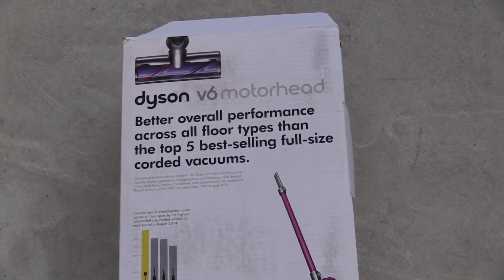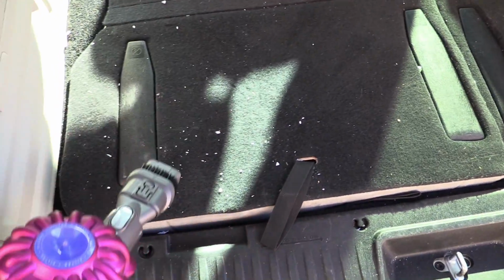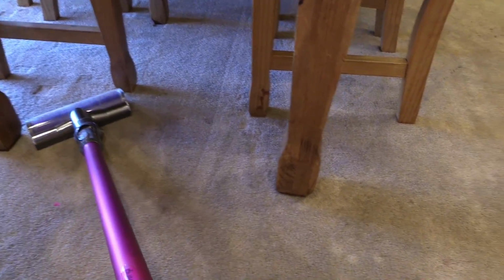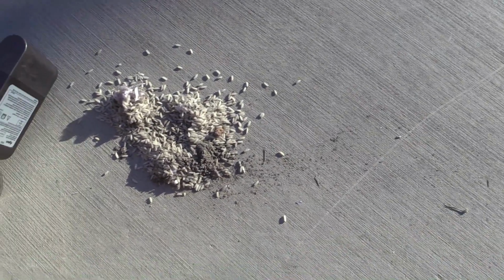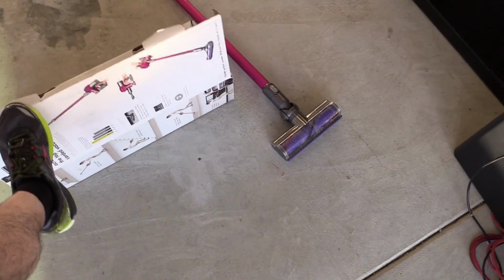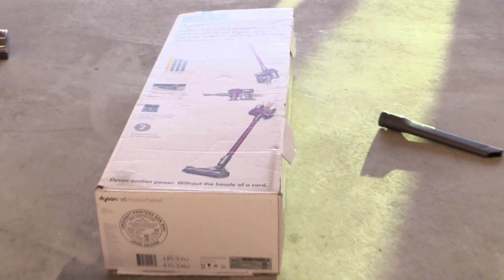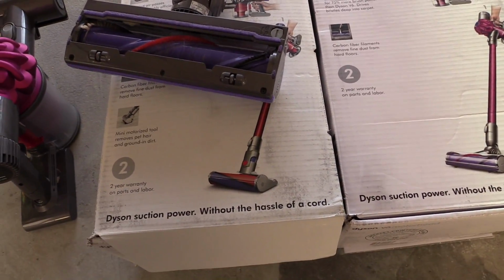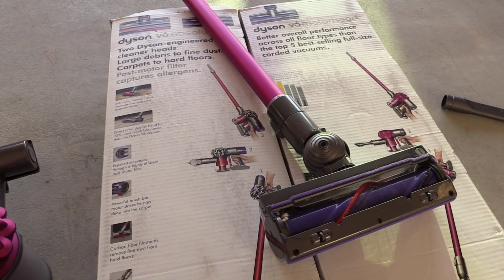Dyson V6 Motorhead -- Honest Review -- And Comparison to Other Dyson Cordless Vacuums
Review/Demo/and Advice on catching sale prices.
Hey, guys, this is a very thorough demonstration and review of the product that even goes to great lengths to discuss the "value" of it and what different prices you can expect to buy it for. I have searched for other V6 Motorhead reviews, and they're pretty skimpy compared to this. To be honest, a lot of the V6 Motorhead "reviews" on here seem more like an unboxing being done by somebody who was given a free vacuum. They do not thoroughly demonstrate the product or give any kind or real depth to their reviews. However...

I see from the video ratings, though, that some of you are not satisfied with the review, so I would like to know what it is you would have liked to see different. I am preparing more reviews for more Dysons, and I'd be interested in knowing what was unsatisfying about this review and demonstration.

Update:  A commentor has reminded me that the Dyson Motrohead attachment does have trouble with certain really thick carpets.  I do have a large area rug that my Motorhead attachment struggles with too, so I should have brought that up.  If the carpet is high and thick enough, it can make the roller bar shut itself off, because it thinks it's going to tangle, or it's overworking the attachment.  I have gotten past that by lifting unit off of the carpet just as the bar wants to stop rolling and then putting it back down.  That is a fine tactic for dealing with one area rug, but it is not something I would want to do throughout a whole house.  I have used my portable Dysons in offices, houses, apartments, etc; and I have never had an issue with it on anything but that one area rug, so it is a use case that often slips my mind.  However, some homes have thick carpet throughout, and people with those homes might not be satisfied with using these products.  I apologize for not bringing that use case up sooner.

Correction:  Around the 3:20 mark, I vacuum a vehicle and state that the combination tool had not worked properly.  Upon reviewing the video, I realize I had not converted the combination tool back to the "hard nozzle" as I believed I had while recording.  Still...  This is a common problem with the combination tool, so at the time, I had believed it had performed improperly.  (when converting the combination tool to "hard nozzle" mode, the brush often slides back down during vigorous use)

***NOTE: The carpet has stains, because I was trying to prepare for a "real" carpet cleaning test, with two different carpet shampooers.